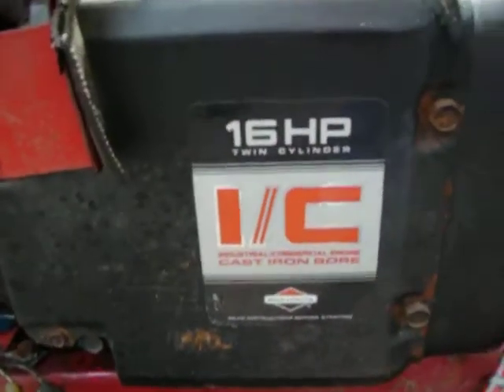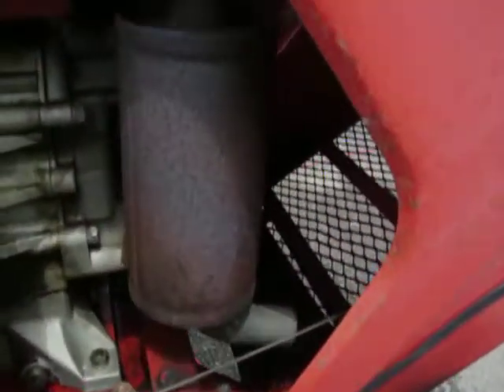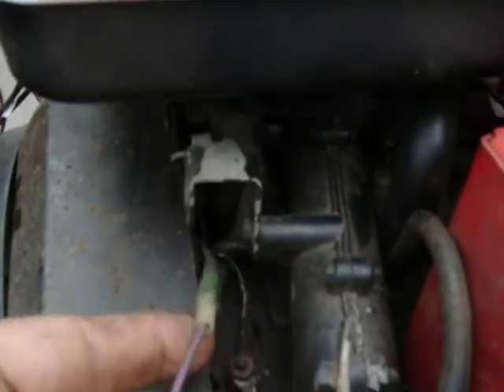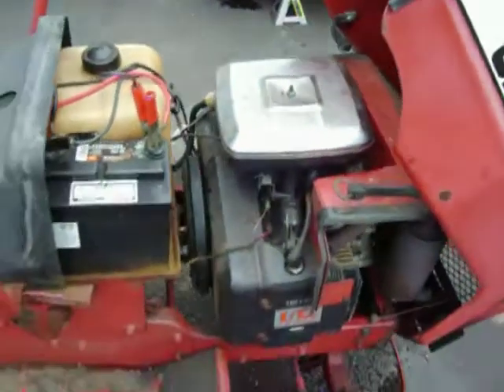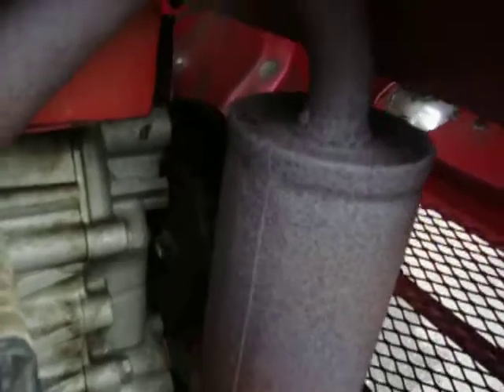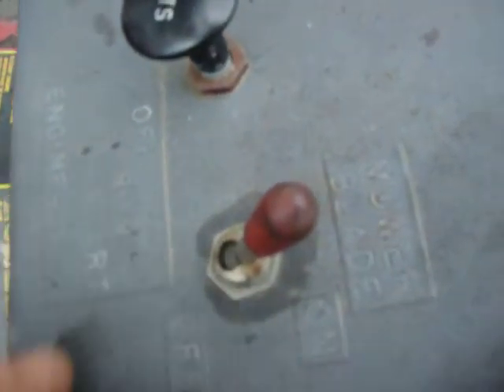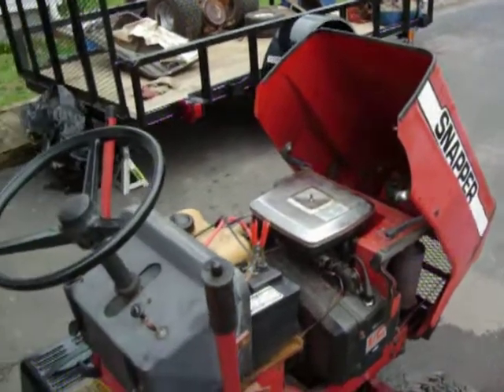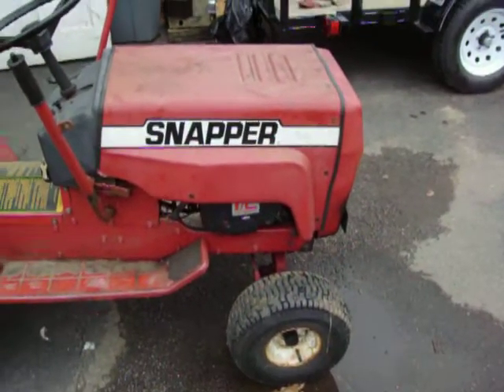snapper with Dual Exhuast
My snapper Has Dual Exhaust